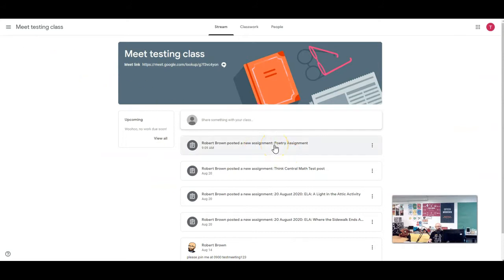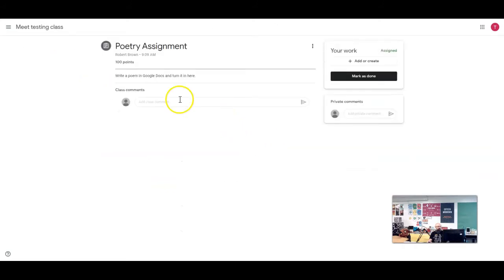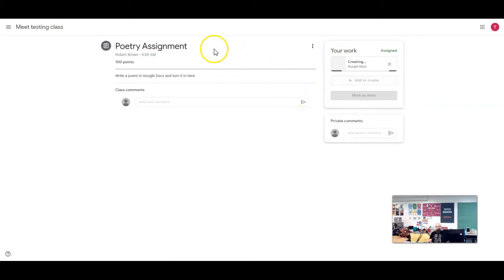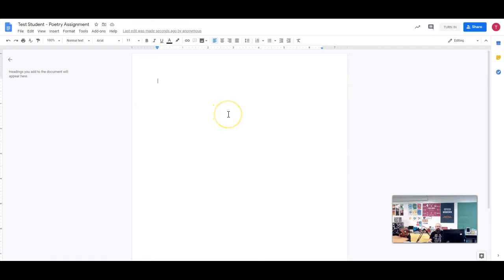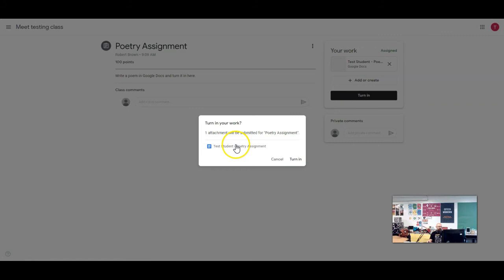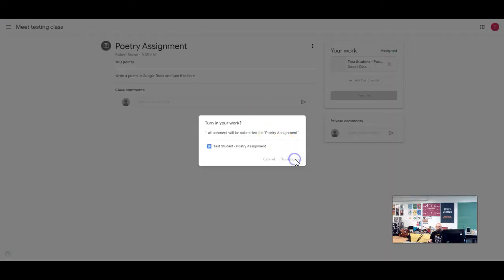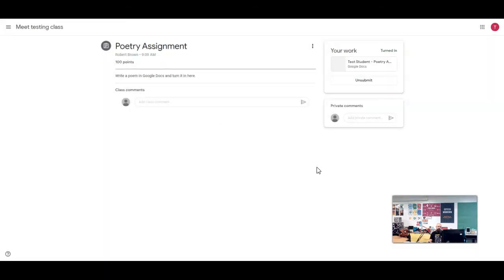Google Classroom Help12 Assignment with no attachment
How to create your own Google Doc/slide for a Google Classroom activity.  Also how to turn that in when you are done creating it.